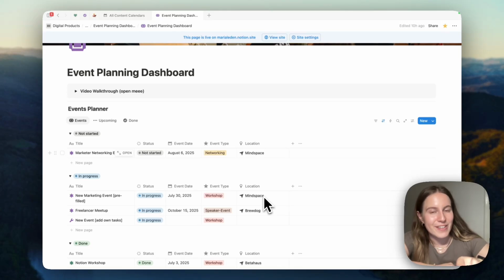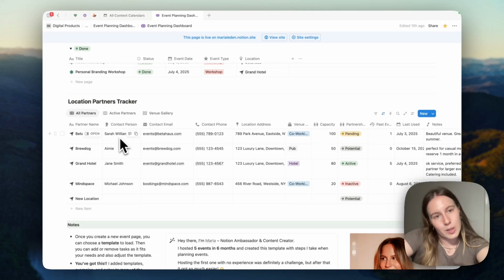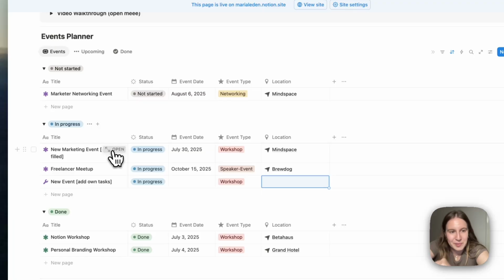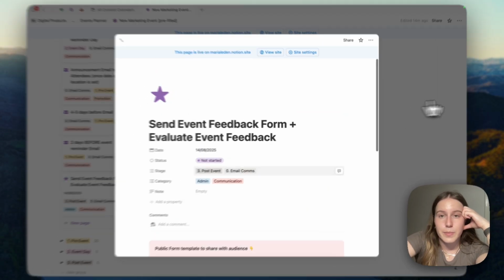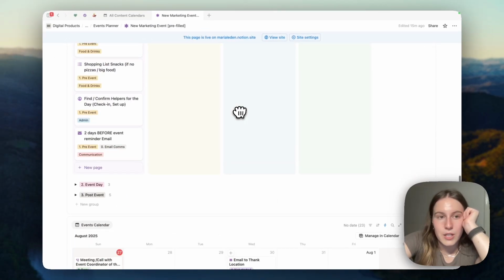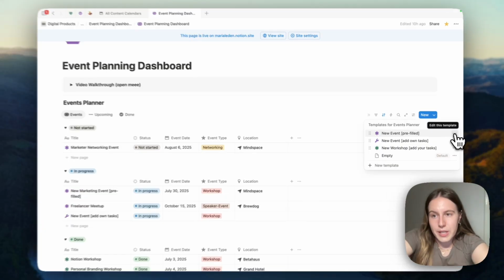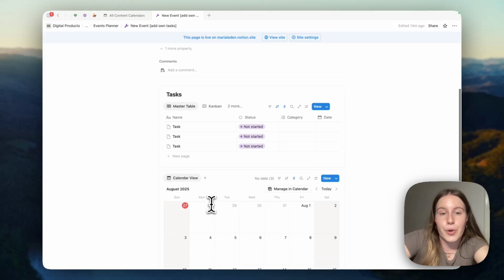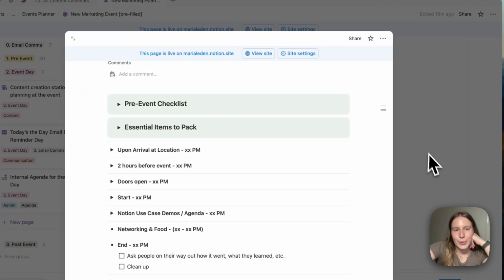How I plan 100+ people workshops and networking events with Notion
I ran 5 events in 6 months without all the chaos. This Notion board is a step by step guide to help you host fantastic events without losing your mind.

In this video, I show you exactly how I use Notion to keep every detail in check, from guest lists to follow-ups.

Notion Event Planning Template to manage venues, guests, tasks, and email reminders. Plan workshops, dinners, and networking events in Notion with my ready-to-use dashboard.

[ about me ]
Heyy👋, I’m Maria – a marketer and Notion ambassador who quit her job to go full-time solopreneur mode, documenting the journey as I go.